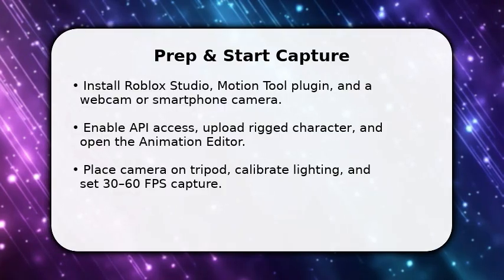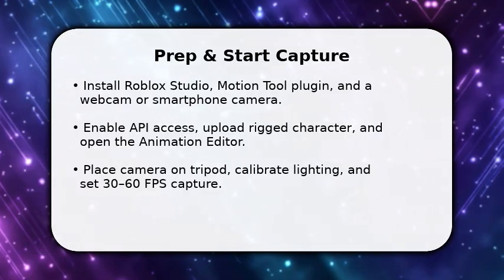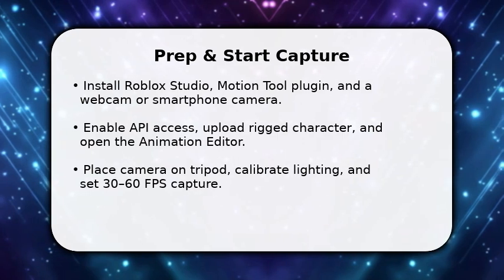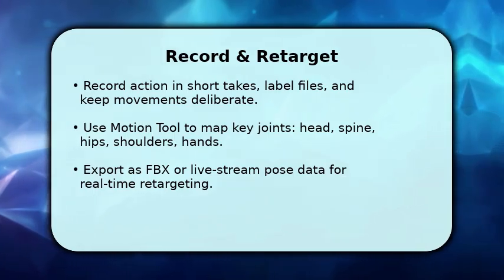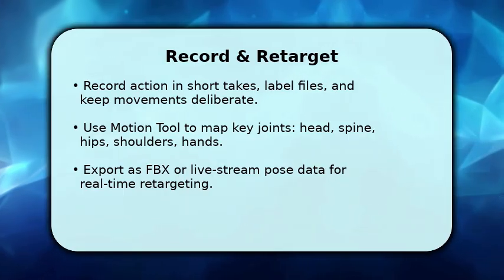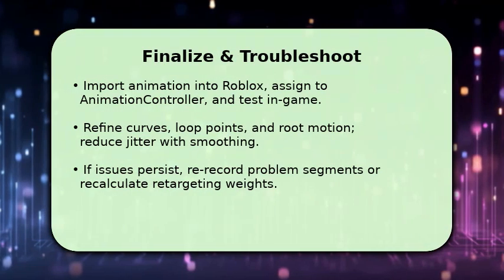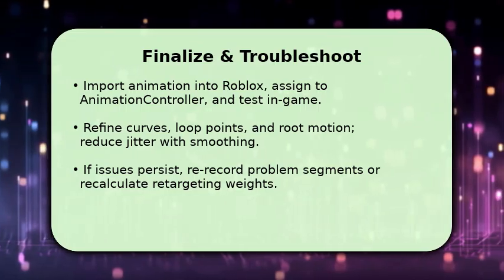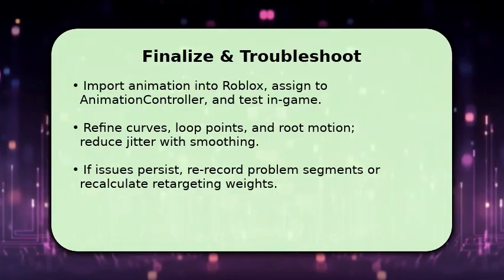How to Motion Capture in Roblox (easy Method)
Learn the straightforward process of motion capture in Roblox, perfect for beginners. This video guides you through setting up your environment and recording movements to bring characters to life with realistic animations.